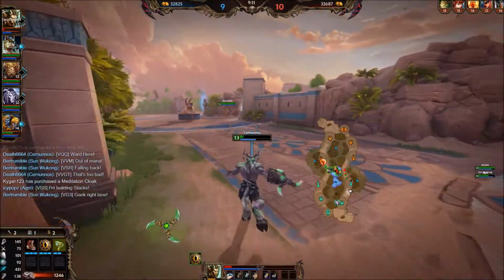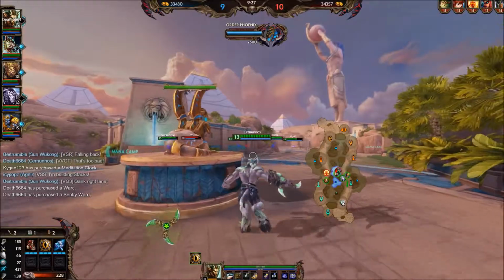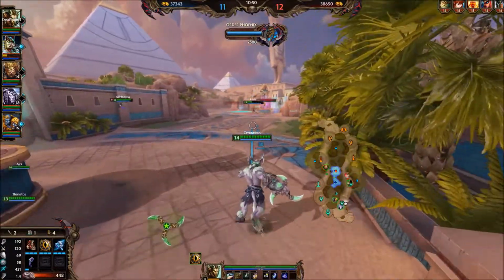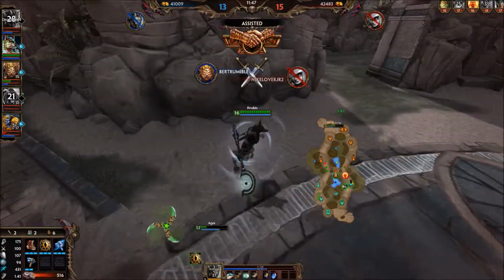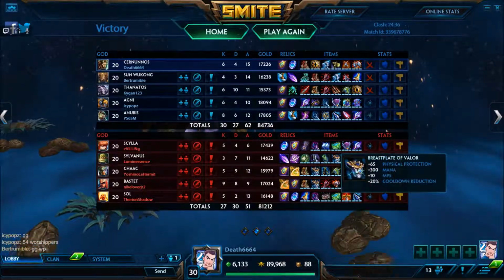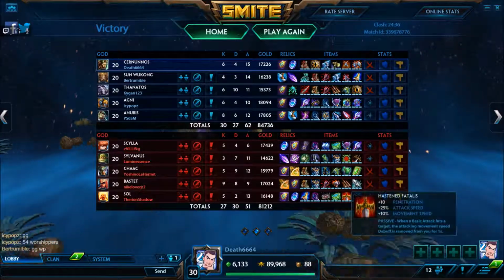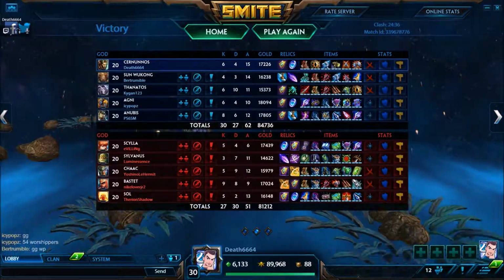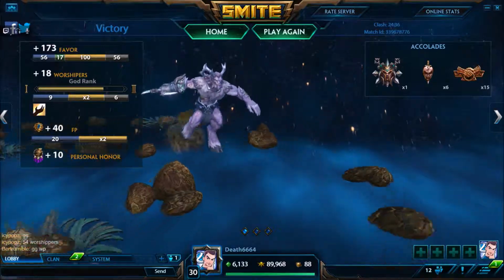Armored Bow 2.0 - Smite Cernunnos Clash Gameplay